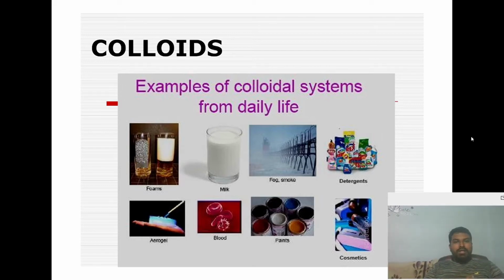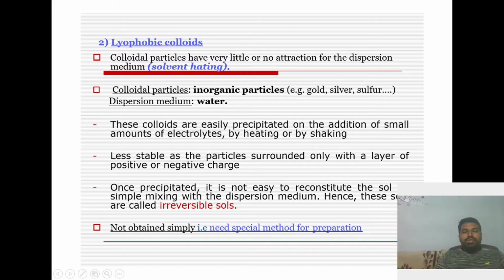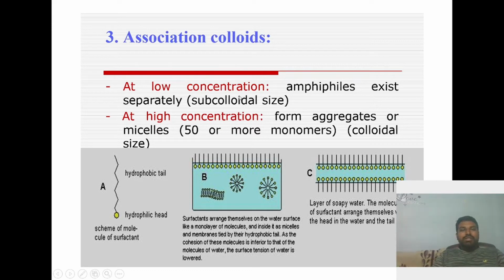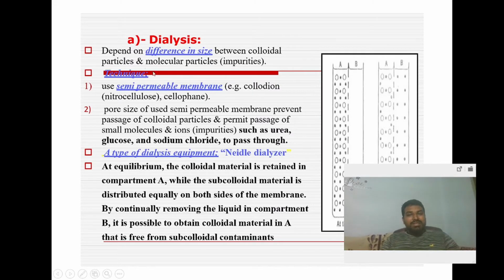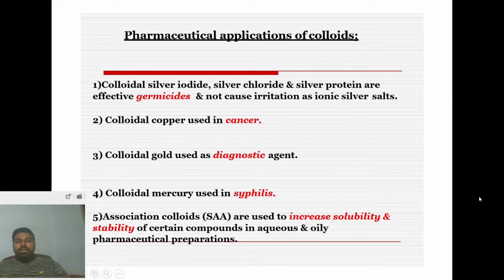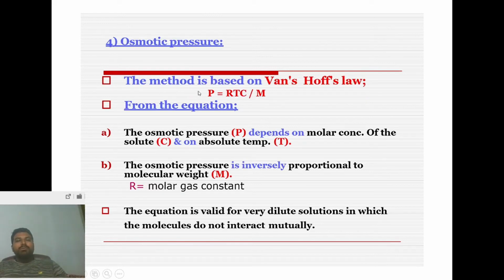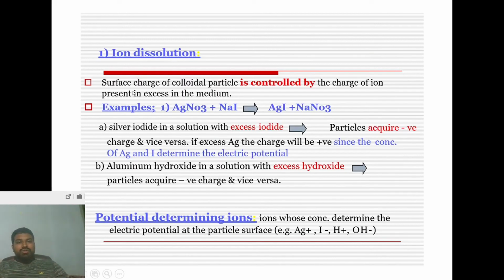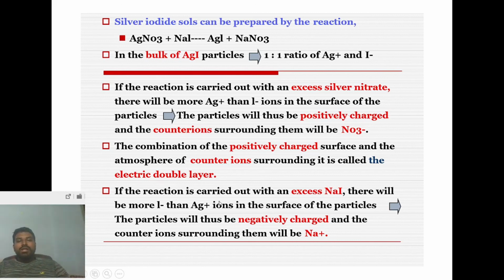SURFACE CHEMISTRY LECTURE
COLLOIDS ARE MIXTURE HAVING PARTICLE SIZE 1 TO 1000 NANOMETER.